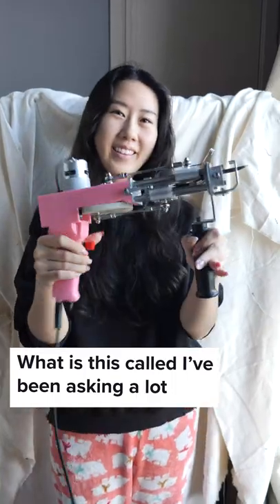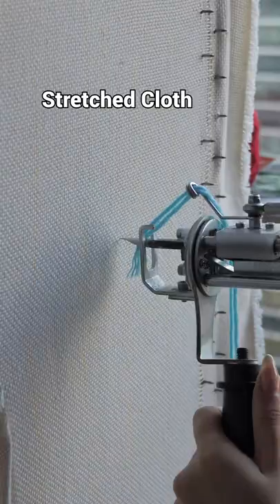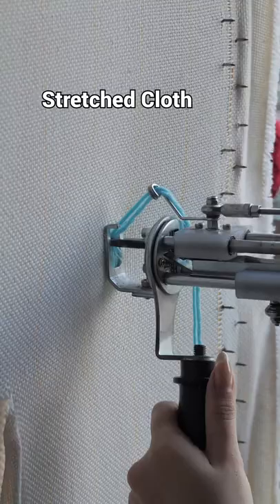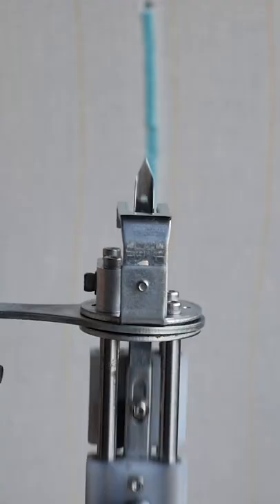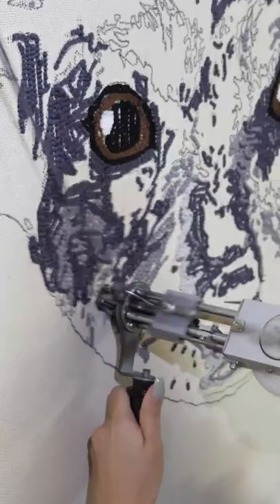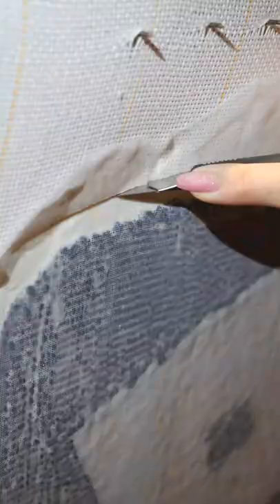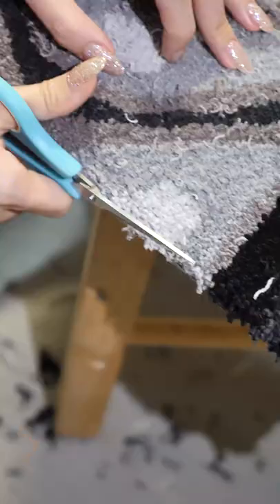What is Rug Tufting?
Have you ever wondered what rug tufting is? Well I will now tell you what rug tufting is.